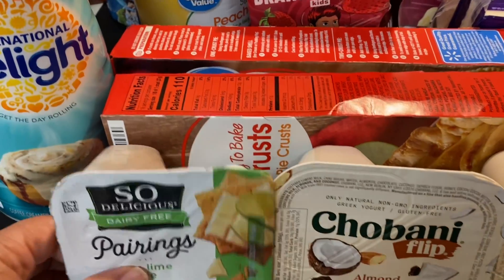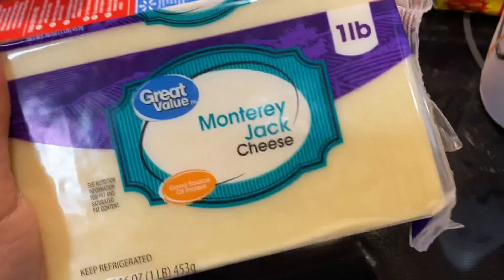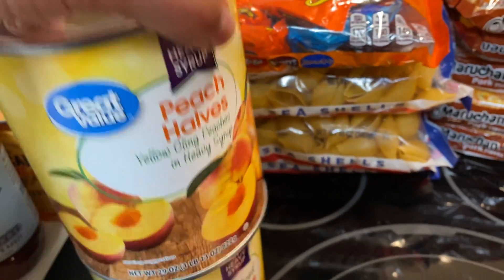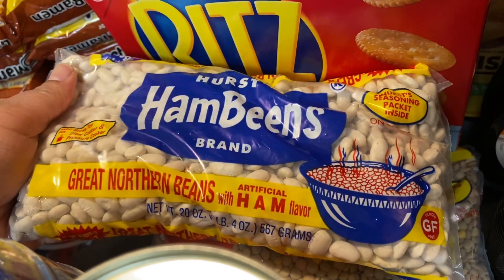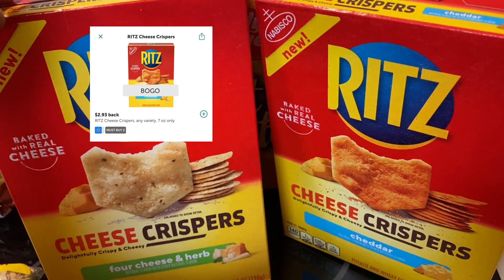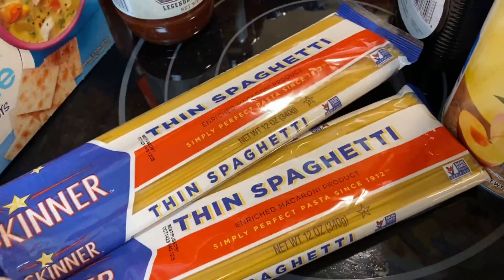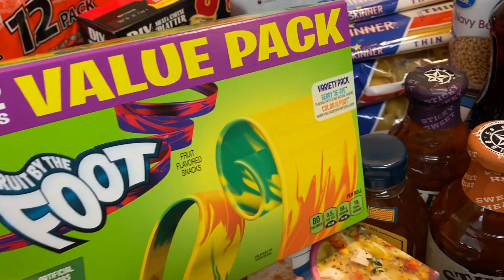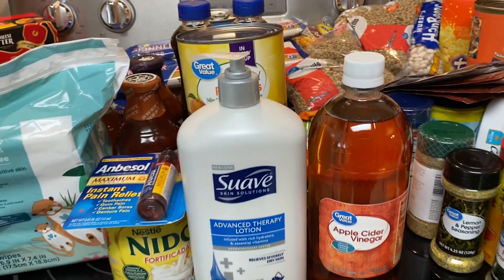Walmart Grocery Stock Up Haul For Last Minute Preps Before The Next Shutdown | Prepper Pantry Haul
This is a recent Walmart haul to help prep my 6 month pantry.

737 SUBBIES!! ❤️❤️❤️